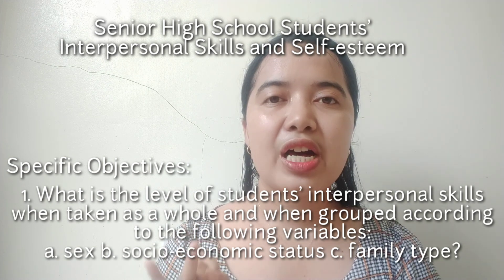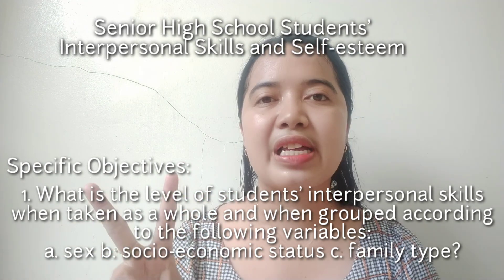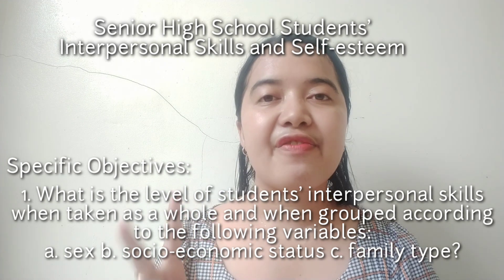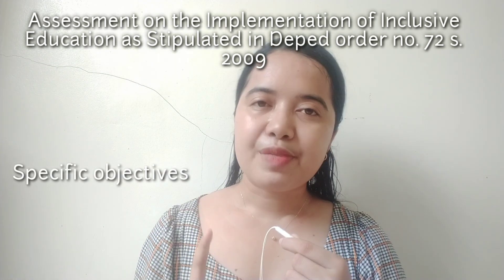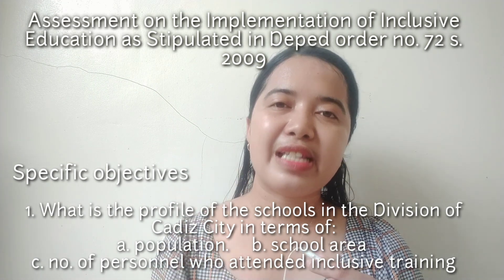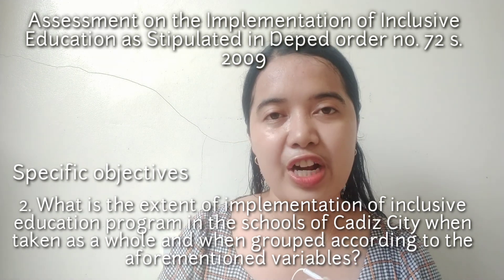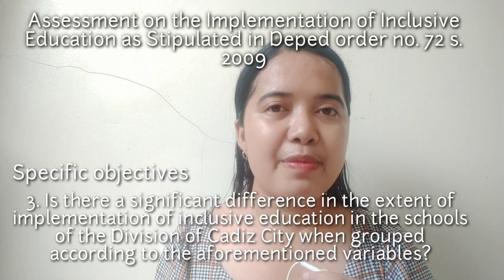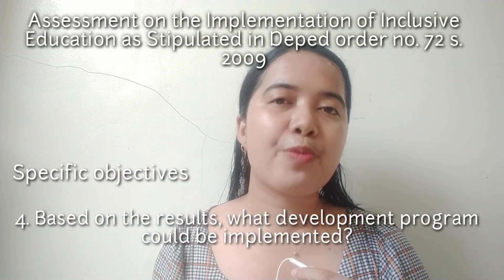How to Write the Statement of the Problem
The Learning Episode 2 in our Research Writing Series will be all about writing the Statement of the Problem. The SOP is one of the important elements in our research manuscript. It consists of general objective and specific objectives.

Hope this episode helps you craft your SOP!

Mafe 🧡